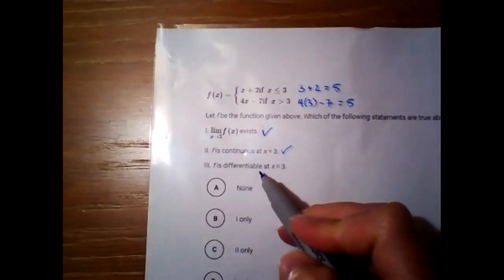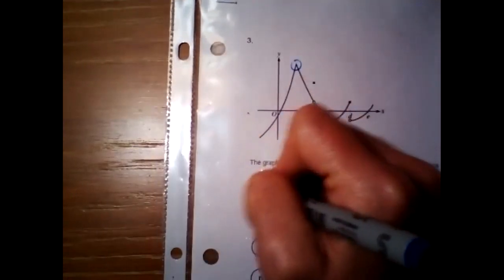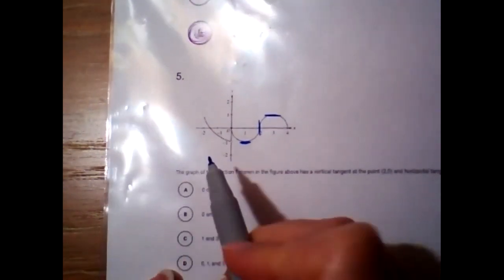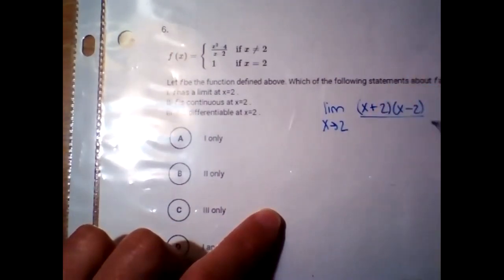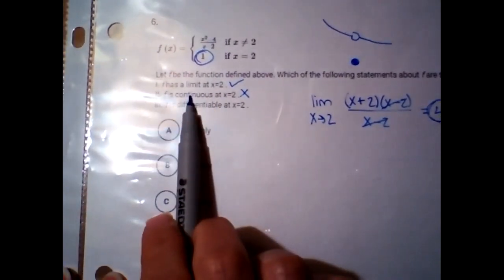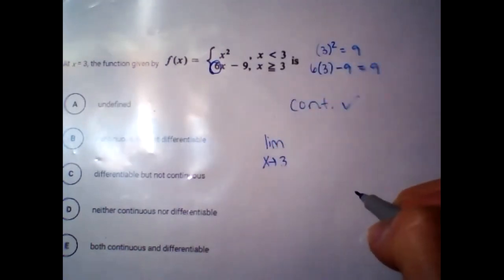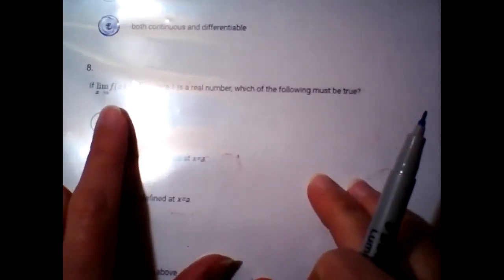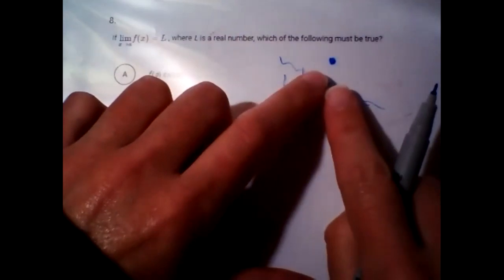going over differentiability HW